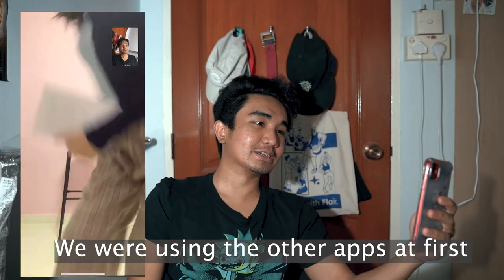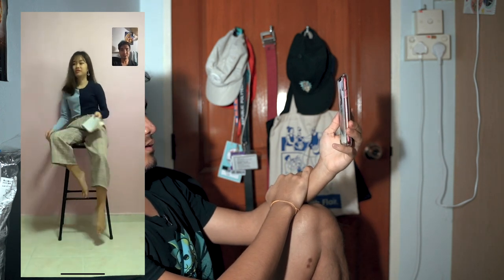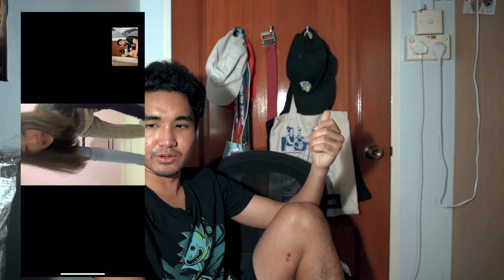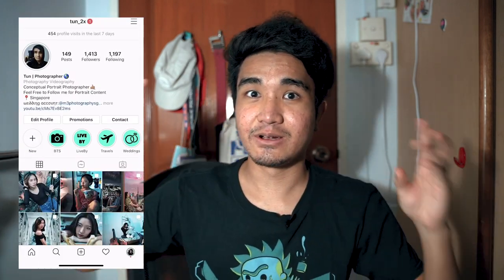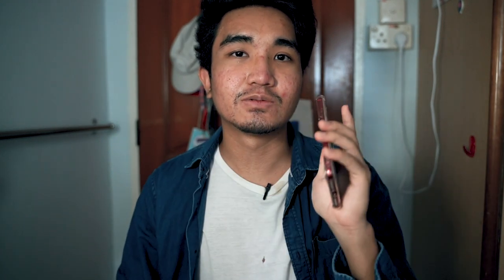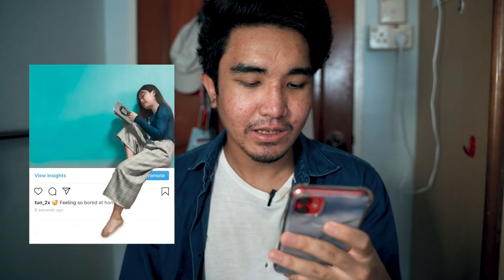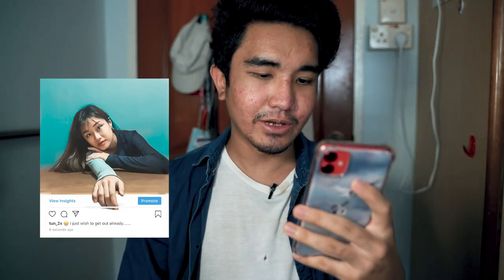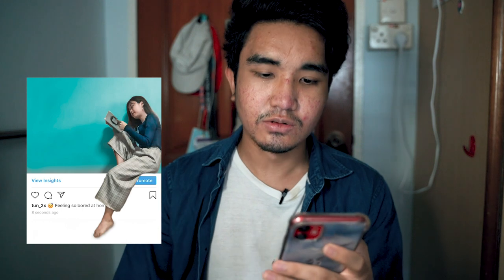Screenshot Photography (Stay Home Stay Safe)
Hi guys! Tun here with another video and this time I got a special one for you where me and my partner in crime managed to just use FaceTime and screenshots to make a picture out of it.